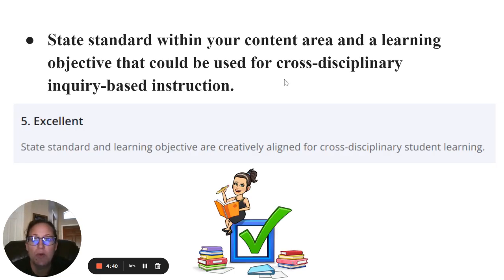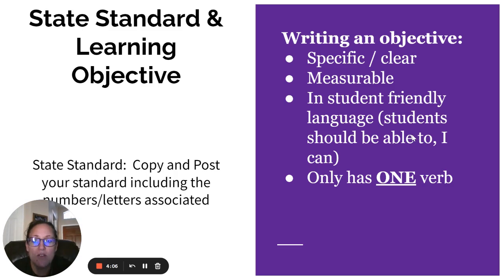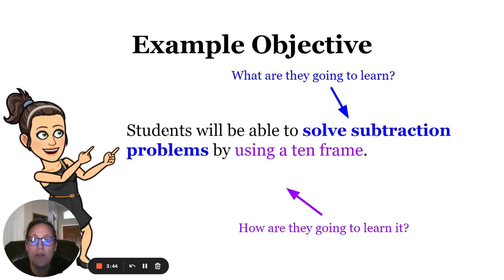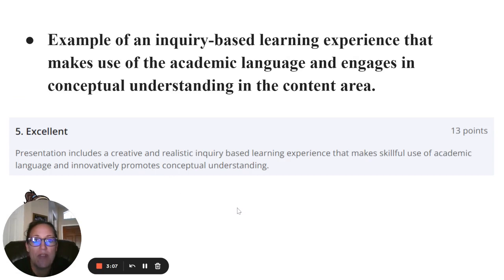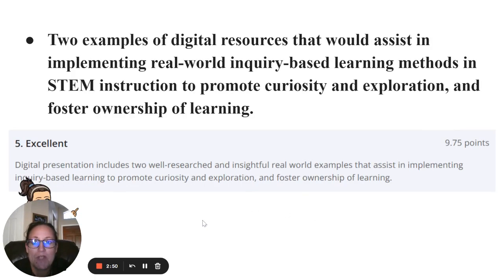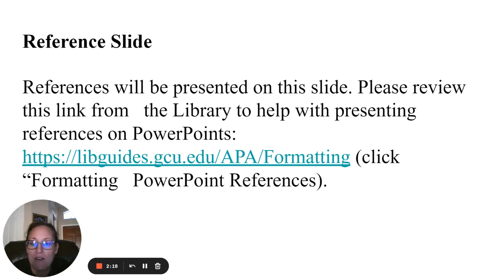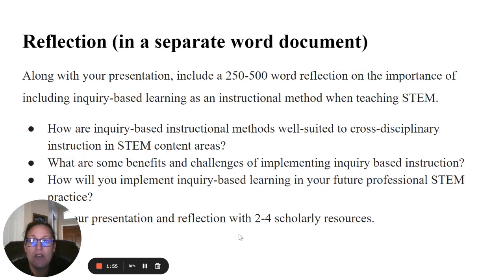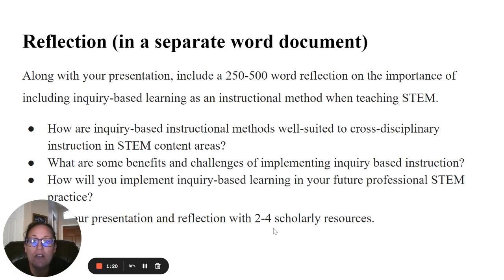SEC-520 Inquire-based Learning Presentation